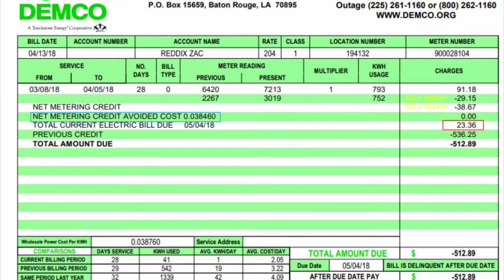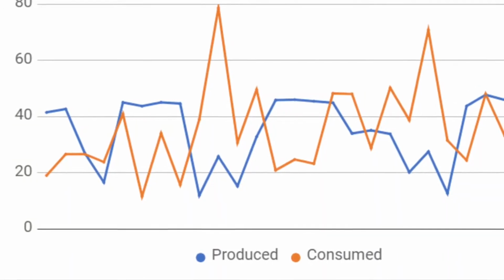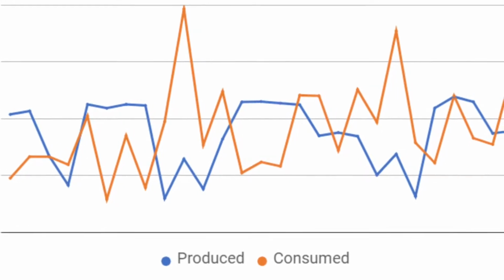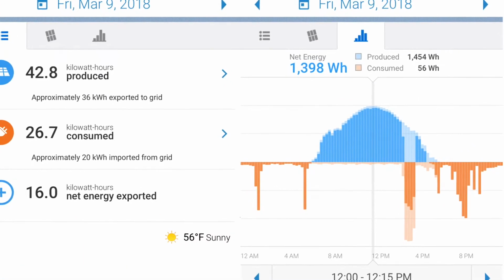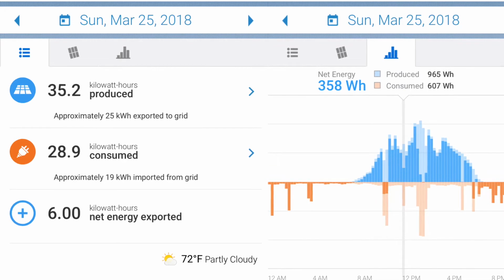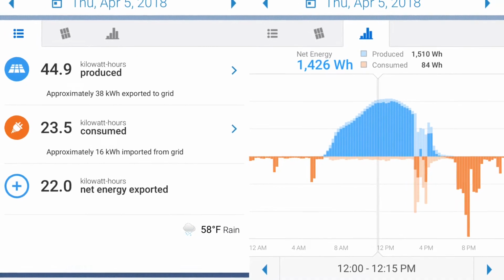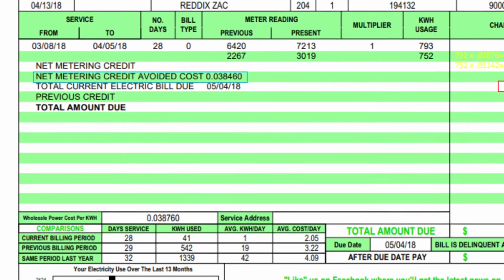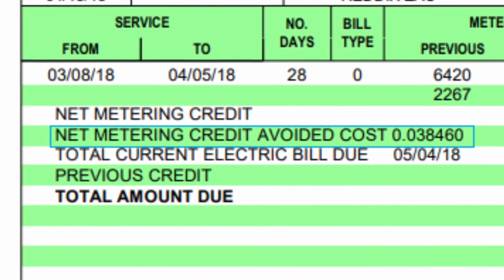Monthly Solar Production/ Energy Usage - March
March

About My Solar Panels
Installed by Sunpro Solar
Guaranteed to produce 10,402 kWh over any 12 month period (1% degradation per year)
30 total Panels, 15 facing east, 15 facing west.
Location: Baton Rouge, LA
Panels: LG300N1C-G4
Inverters: EN-1Q6-60-2-US
My electric bill includes about $15 in fees that aren’t listed.

Energy saving measures
Nest Thermostat
Extra insulation added to water heater
13 SEER AC System
Insulated garage door
Double panels Insulated Vinyl windows
Radiant barrier roof decking
House tested for air leaks

If you are interested in getting the same setup I have, send me a message, including your first and last name, email and phone number and I can fill out the referral form to have them contact you.